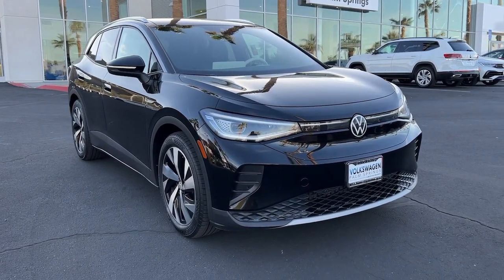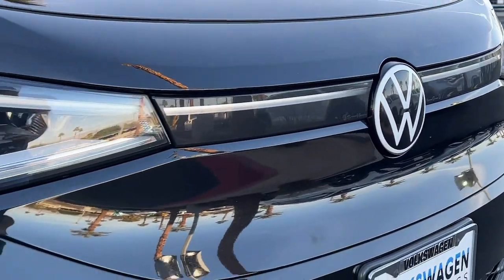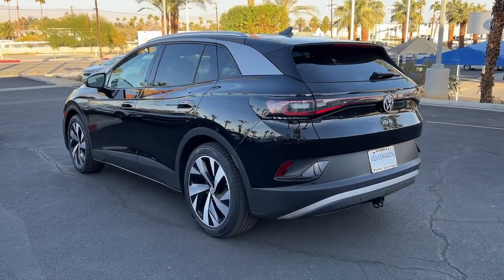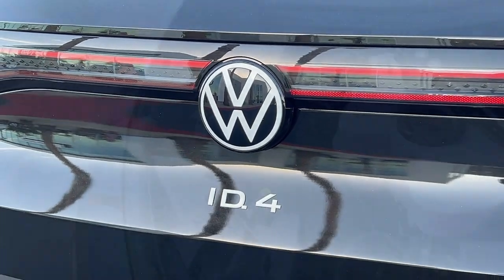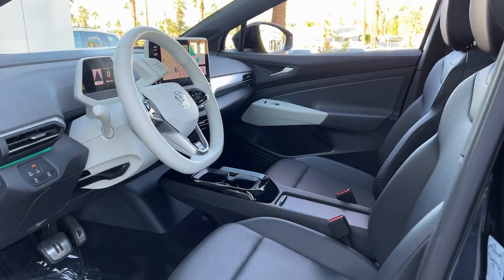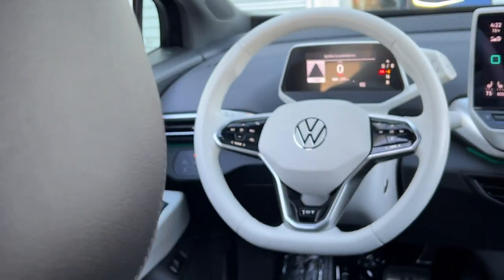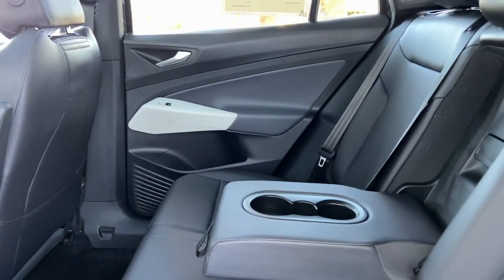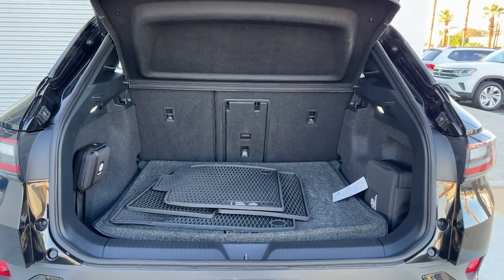2021 Volkswagen ID.4 Palm Springs, Palm Desert, Cathedral City, Coachella Valley, Indio, CA 020441P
Mythos Black Metallic Used 2021 Volkswagen ID.4 1st Edition available in Palm Springs, California at VW of Palm Springs. Servicing the Palm Desert, Cathedral City, Coachella Valley, Indio, CA area.

67900 E Palm Canyon Dr

2021 Volkswagen ID.4 1st EditionbrbrClean CARFAX. CARFAX One-Owner.brbrCertified.brbr2021 Volkswagen ID.4 1st Edition one owner, non smoker, clean carfax, no accidents, Come see why so many people choose Volkswagen of Palm Springs for their next vehicle!, VW App-Connect (w/Apple CarPlay, Android Auto & MirrorLink), AM/FM radio: SiriusXM, Auto High-beam Headlights, Auto-dimming Rear-View mirror, Emergency communication system: VW Car-Net services (capabilities require enrollment or subscription), Exterior Parking Camera Rear, Heated door mirrors, Heated front seats, Memory seat, Navigation System, Perforated V-Tex Leatherette Seating Surfaces, Power door mirrors, Power driver seat, Power Liftgate, Power passenger seat, Radio: Discover Pro Max w/12 Touchscreen Nav, Remote keyless entry, Spoiler, Steering wheel mounted audio controls, Turn signal indicator mirrors, Wheels: 20 Dynamic Design Machined Alloy.brbr104/89 City/Highway MPGbrbrbrASK US ABOUT HOME DELIVERY! Thank you for shopping at Volkswagen of Palm Springs. We've built a car buying process designed around you to save you time and money. If we dont have exactly what youre looking for, we'll help you find the right vehicle for your lifestyle. Its that simple. For car buyers who are looking for a honest and transparent experience, look no further. The Bruce Titus Automotive Group is a family-owned and operated business that puts customers first. Our goal is to provide a comfortable, hassle-free experience for our customers and to form relationships that last a lifetime. Our commitment to you does not end when you purchase your vehicle. Our transparent service and ownership experience help keep you and your vehicle safe on the road for years to come. All prices are plus any applicable state taxes and fees. Prices are subject to change without notice. All vehicles are subject to prior sale. We will do our best to keep all information current and accurate, however, the dealership should be contacted by phone, e-mail, or in person for final pricing and availability. A dealer documentary service fee of up to $85 may be added to the sale price or capitalized cost. Vehicle may have dealer-installed accessories for display purposes only, and may not be reflected in Selling Price. All current incentives listed are purchase only. See dealer for lease incentives.